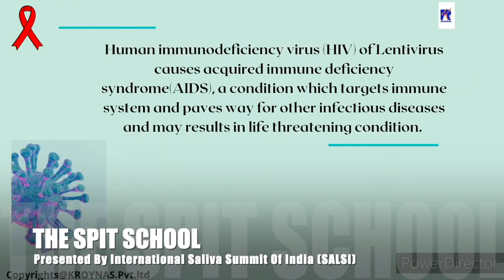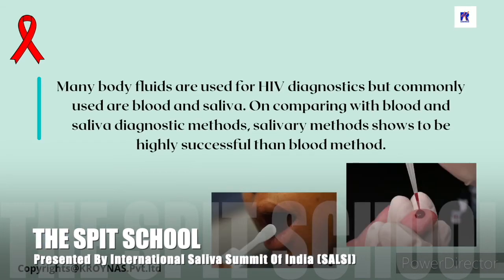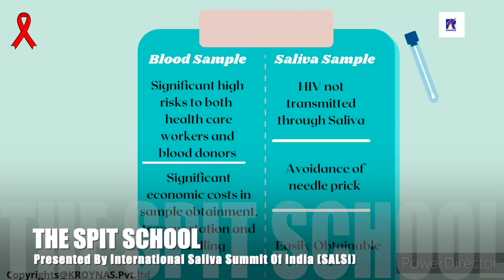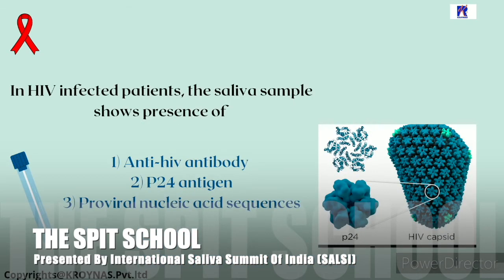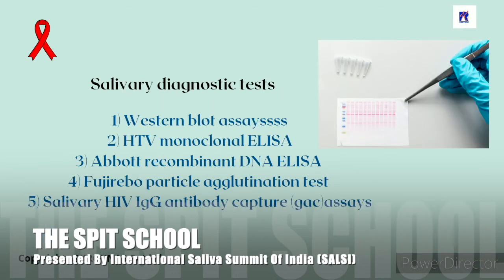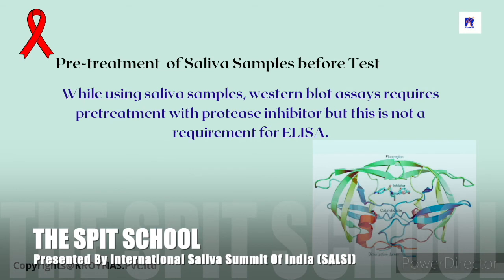Saliva Diagnostic Test For HIV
This video will provide information about the various types of saliva diagnostic tests fro Human Immunodeficiency Virus (HIV).
Narration: Dr Dharini Sriram, SALSI Committee Member